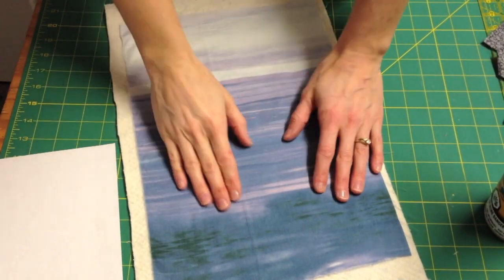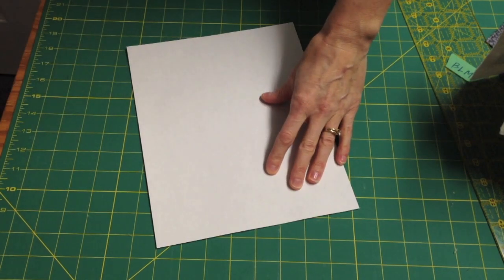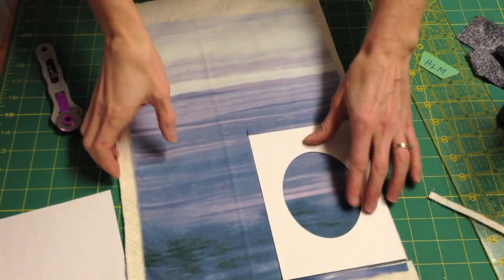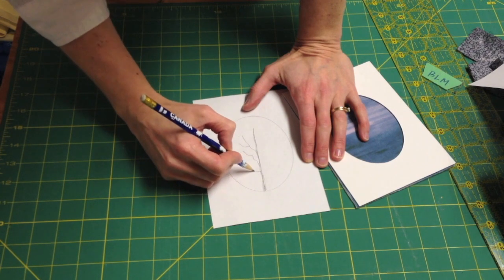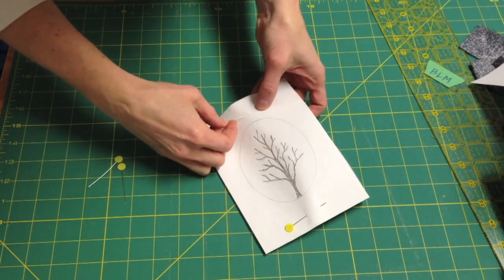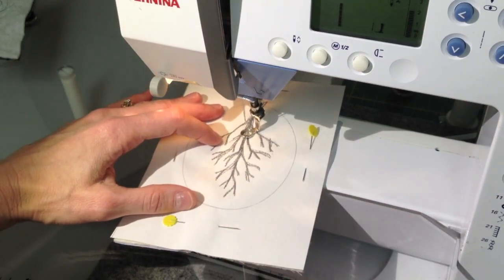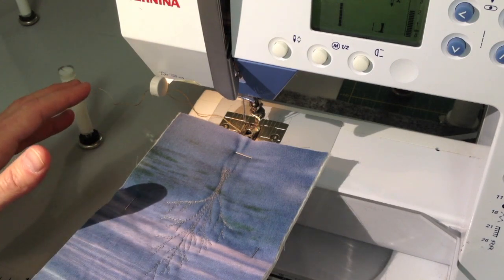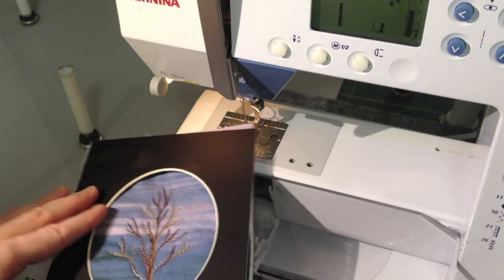Bobbin Thread Sketching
This video is an oldie but goodie that I filmed way back in 2014. It had around 1000 views so I thought I'd bring it over to the new Quilter on Fire Channel. This will be on a playlist with a series of about a dozen OLDIES but GOODIES!